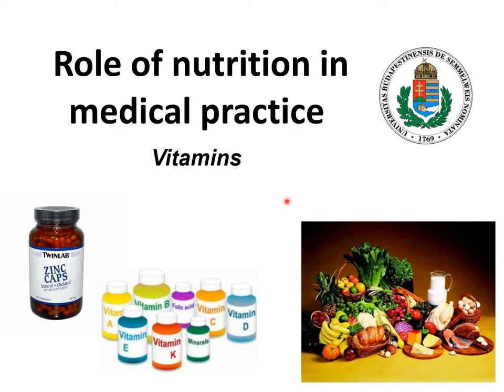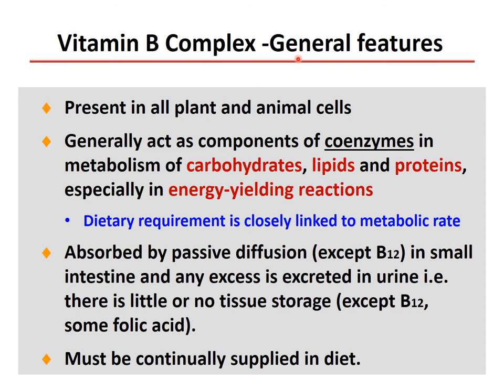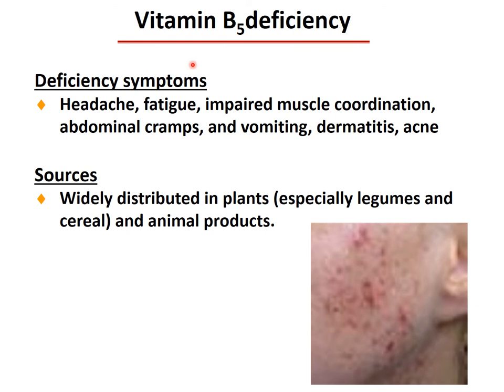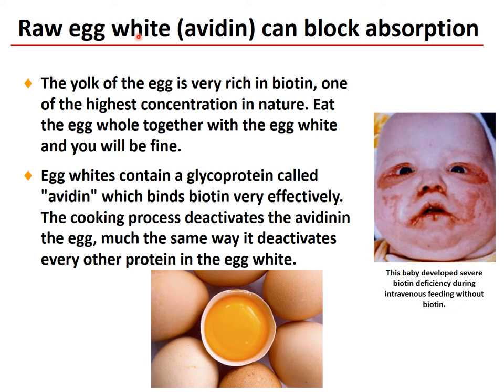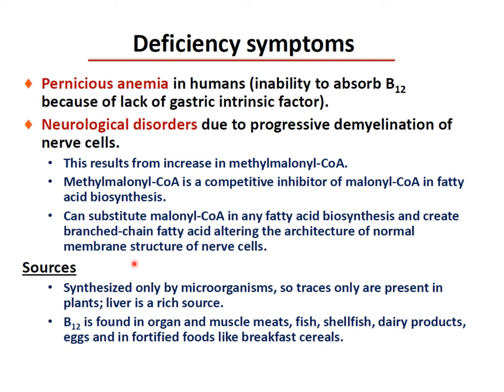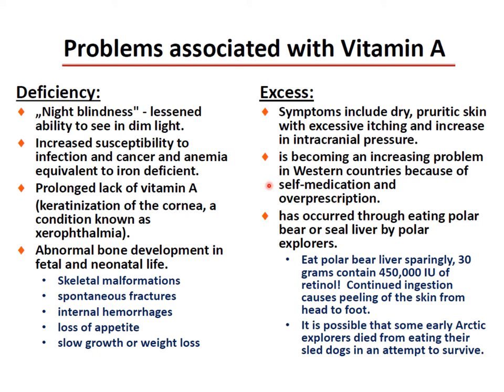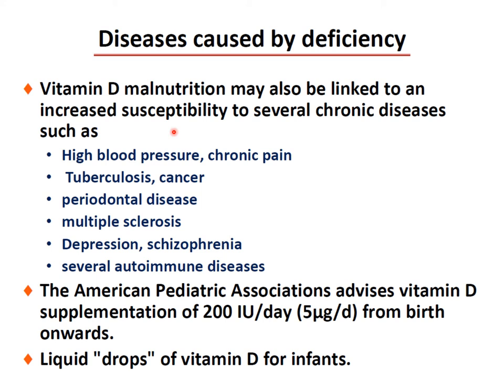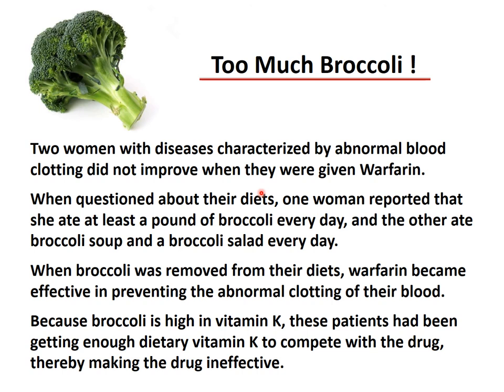Role of nutrition in medical practice - part 1: Vitamins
Lecture about vitamins for medical students